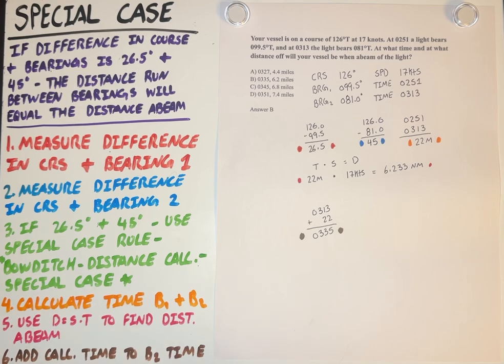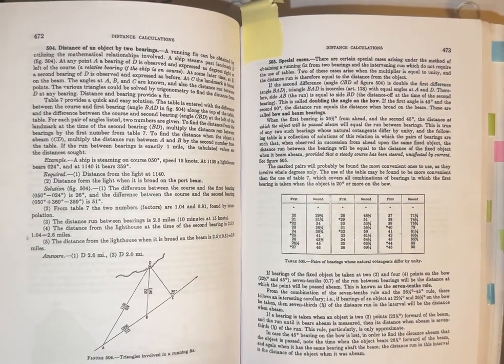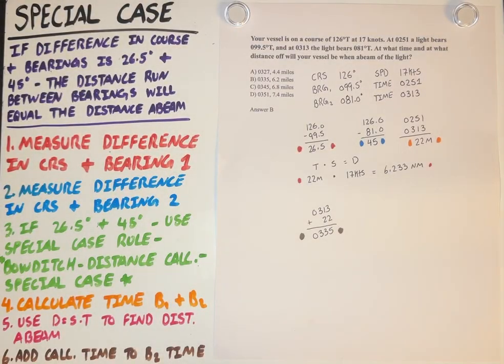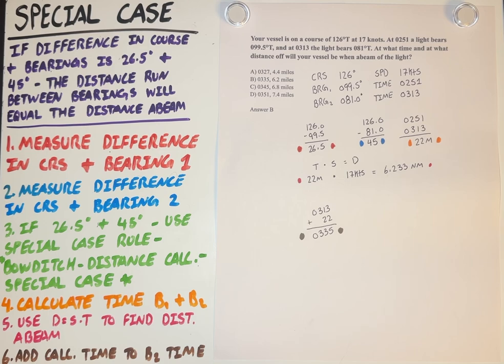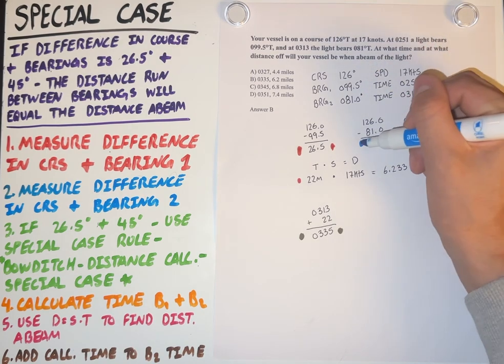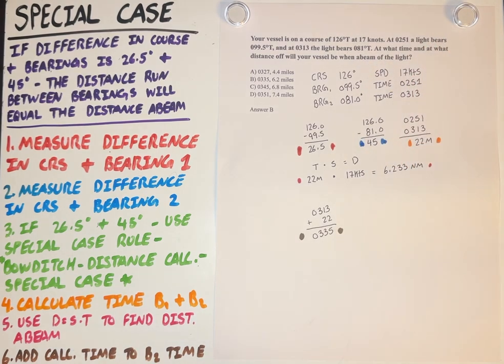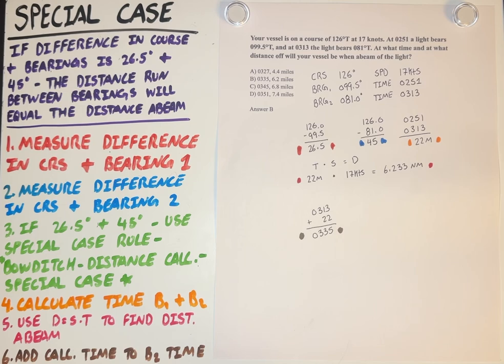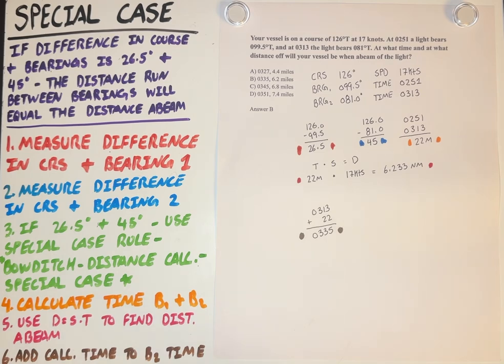Special Case Bearing - STEP BY STEP - USCG TNAV Sample Problem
This problem shows the calculations behind a special case bearing of 26.5 and 45 degrees.

These videos were made to show a shortened step by step progression with work to support the mariner with an easy to understand visual.

Your vessel is on a course of 126°T at 17 knots. At 0251 a light bears 099.5°T, and at 0313 the light bears 081°T. At what time and at what distance off will your vessel be when abeam of the light?

Q116 Navigation Problems - Near Coastal